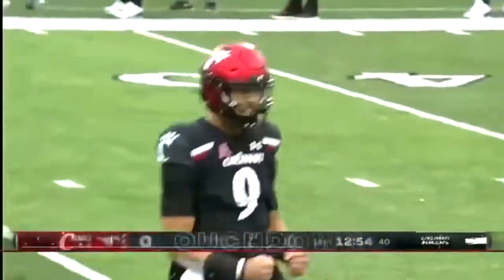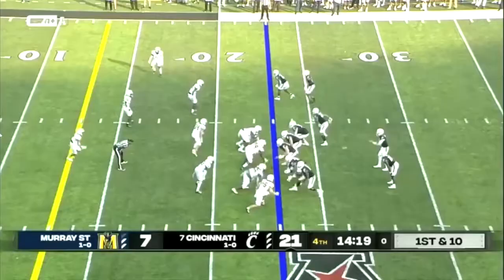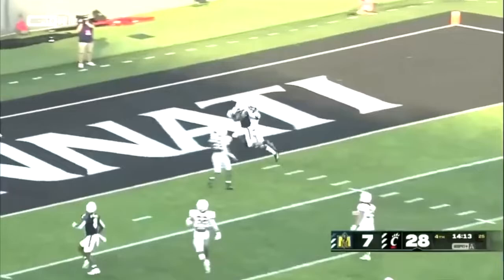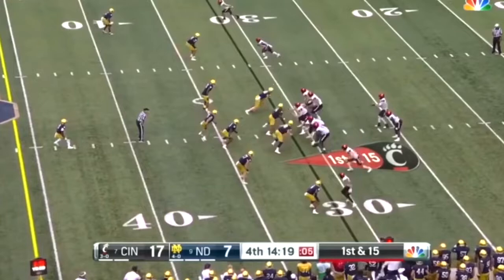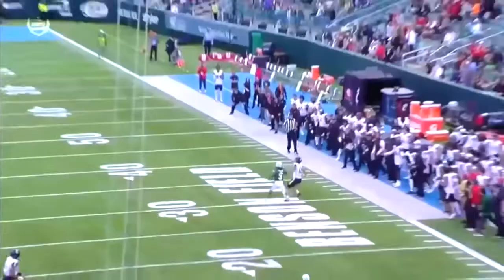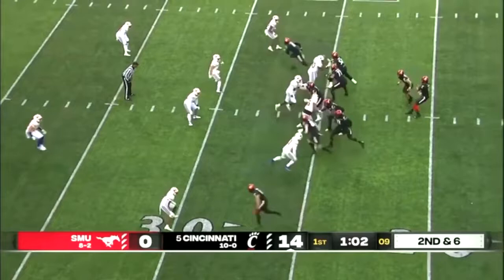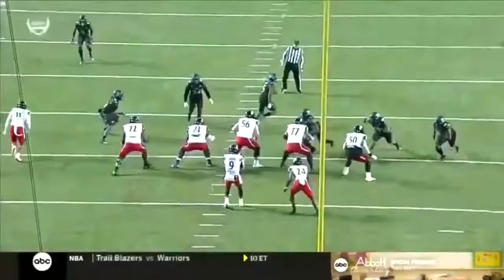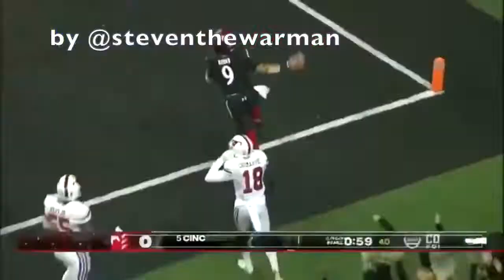Desmond Ridder in 3 minutes or less